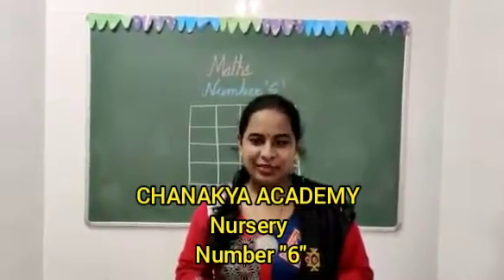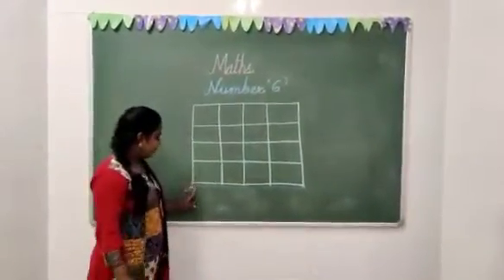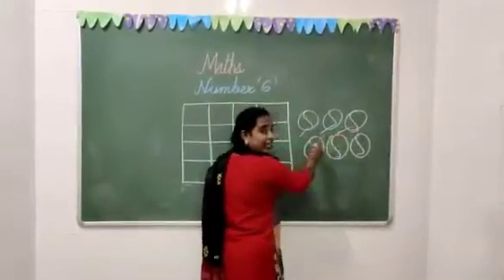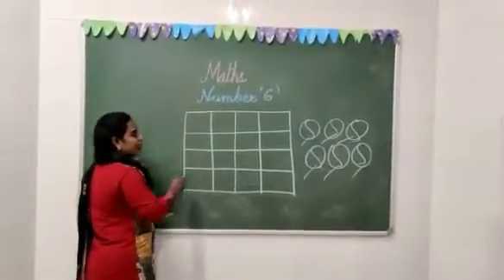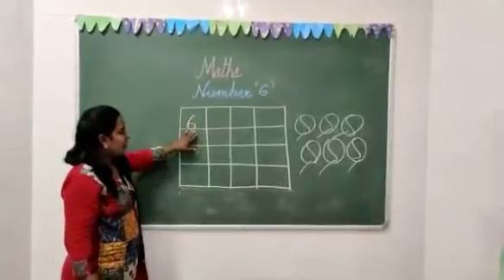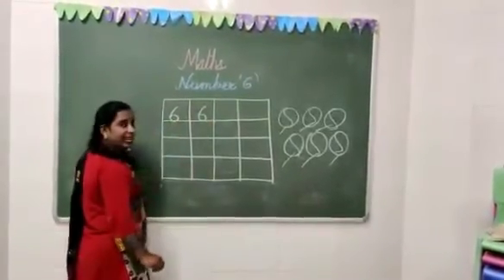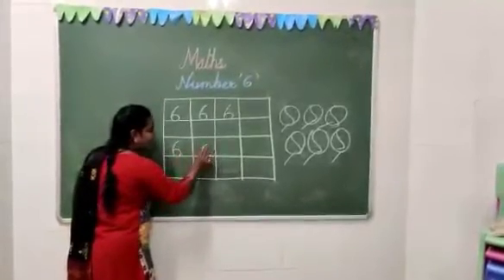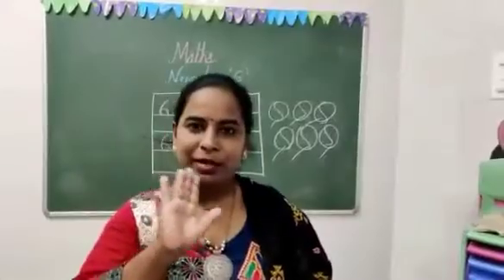Chanakya Academy A joyful kindergarten, Formation of number "6"